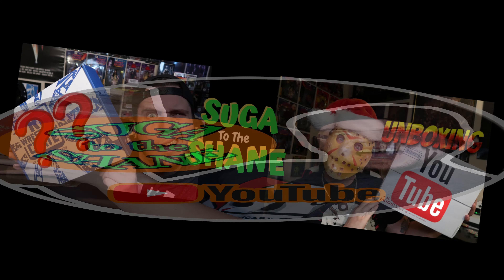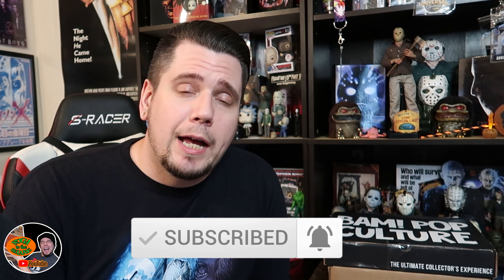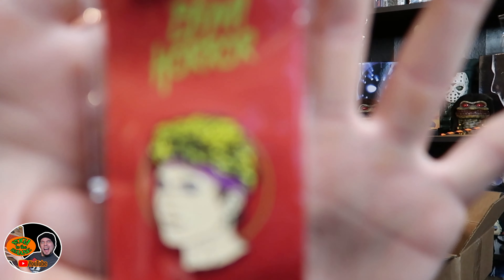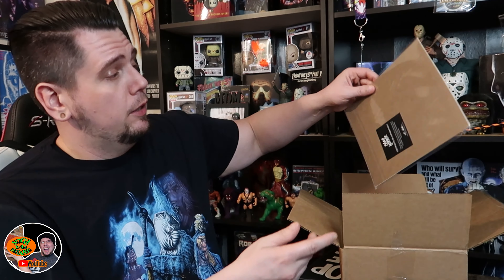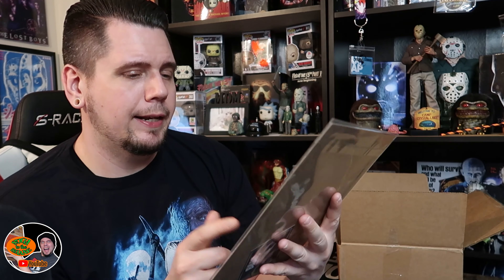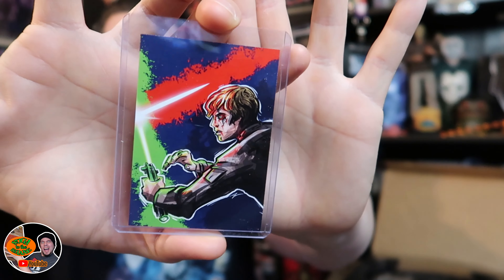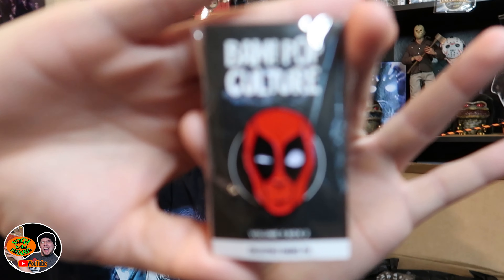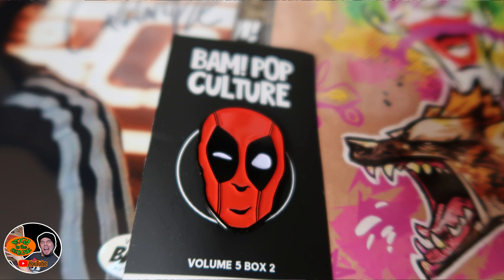Unboxing the Bam Pop Culture #2 Mystery Box (Autograph and Giveaway!!)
In this video I unbox The Bam Box Pop Culture #2 and the Bam Firesale horror box
Come join me as I look inside and find all the goodies a big kid like me finds.

Smack that LIKE button and comment on your favorite Item that was in this box.